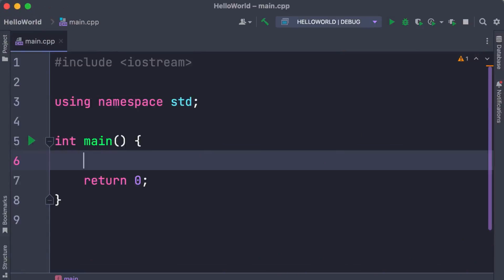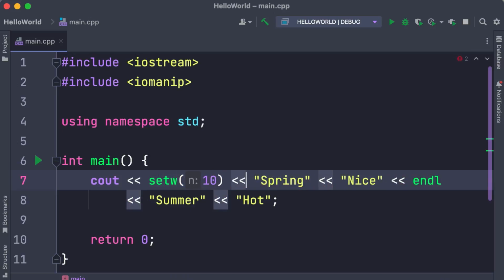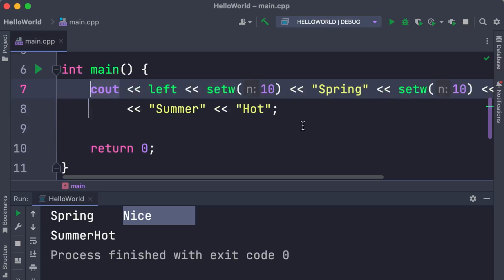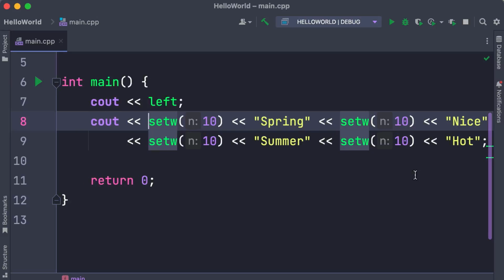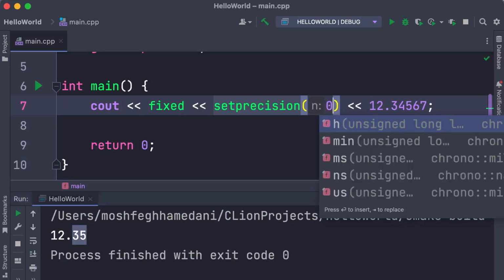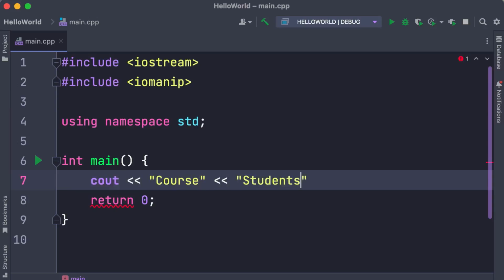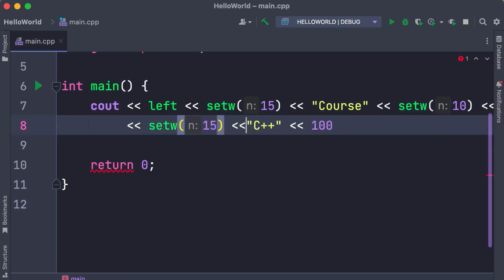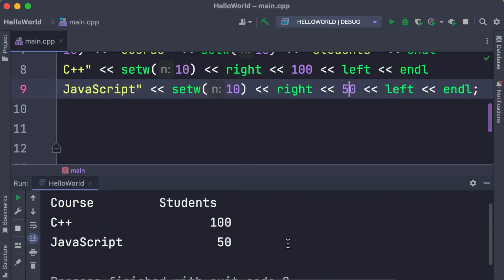24 Formatting Output